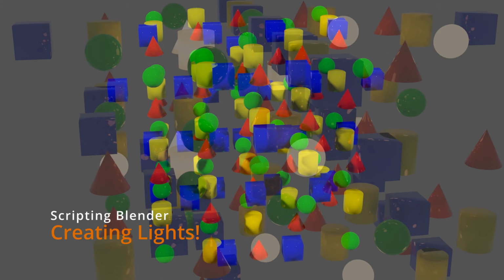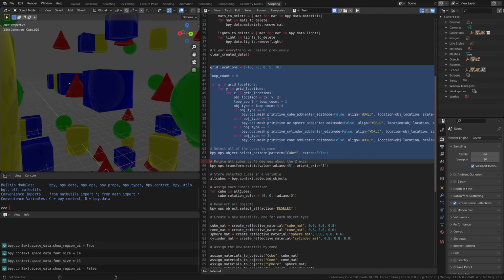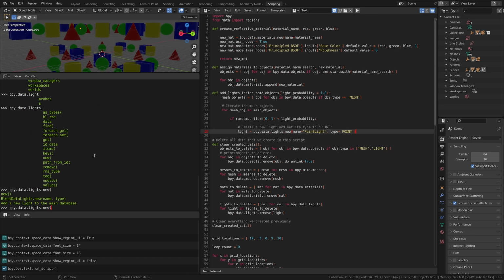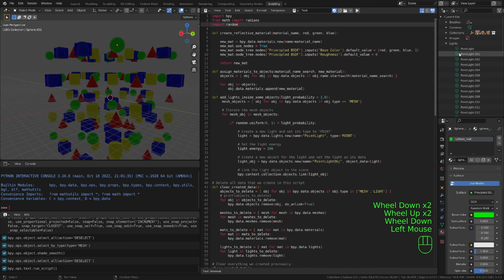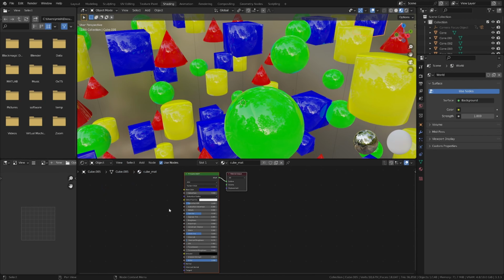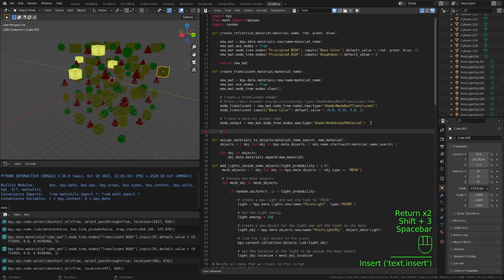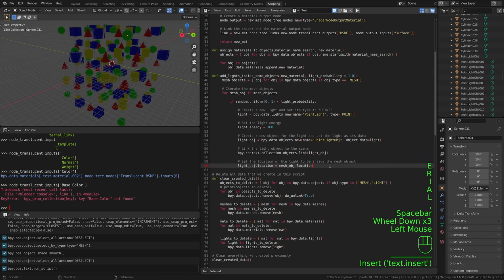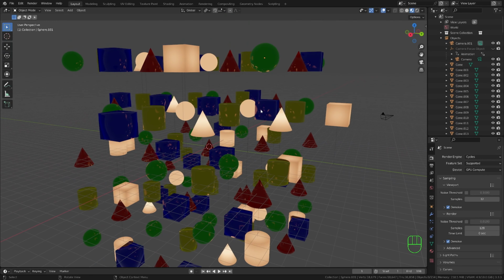Easy Lights Inside Objects Using Python in Blender!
In this tutorial, we'll be using Blender to create an interesting lighting effect by adding a light inside an object and making the object partially transparent. We'll also take a look at the different types of lights available in Blender and how to use a script to automate the process. By the end of this tutorial, you'll have a deeper understanding of how to use lights in Blender and create more dynamic 3D models.